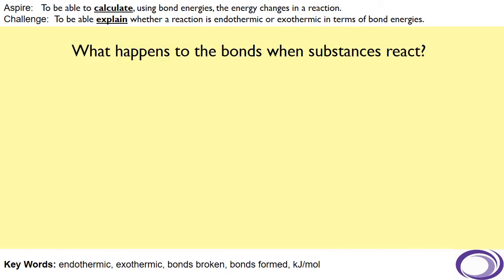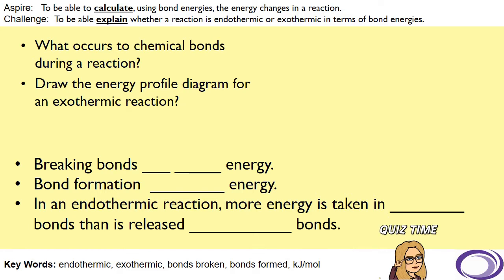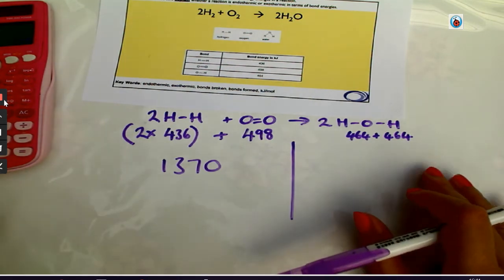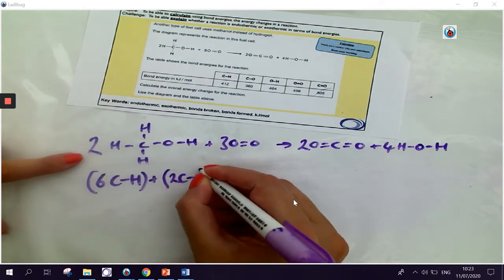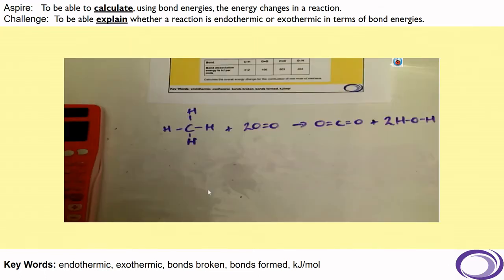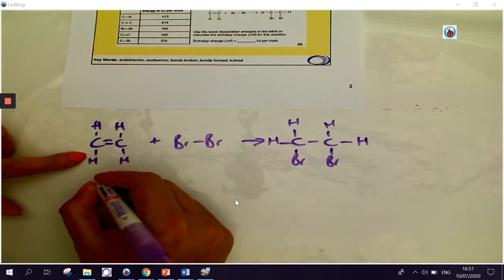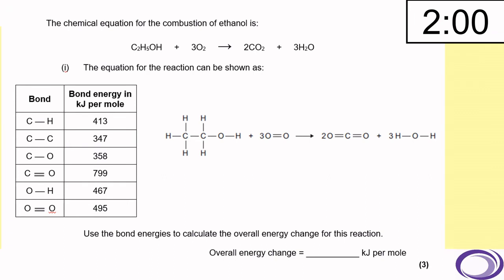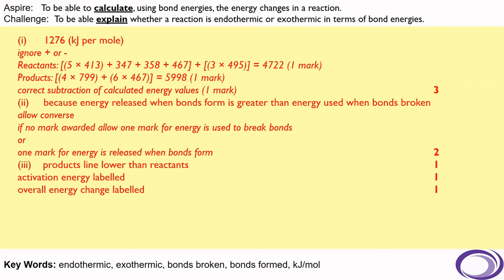Bond Energy Calculations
Lesson 3 in the GCSE Energy Changes topic